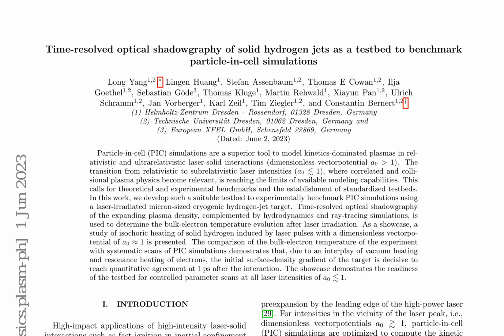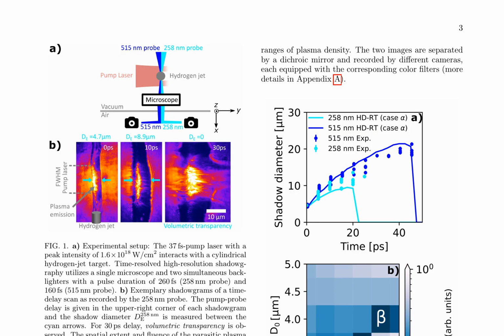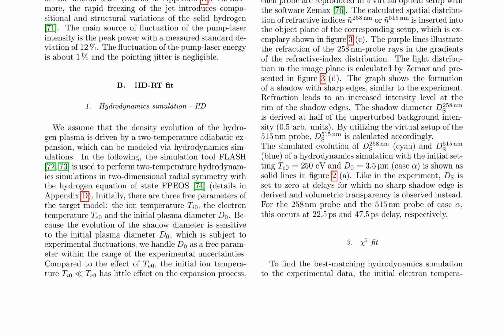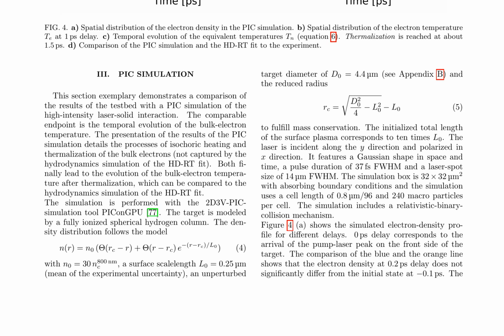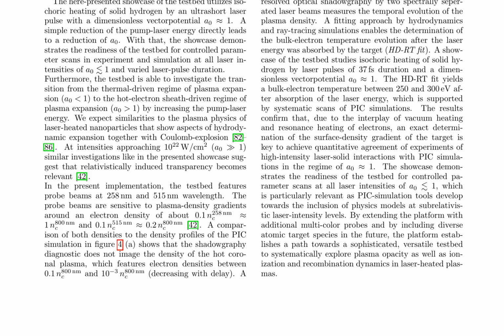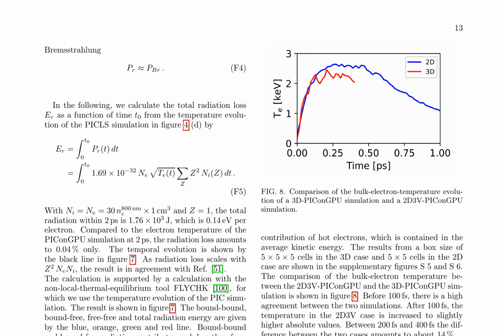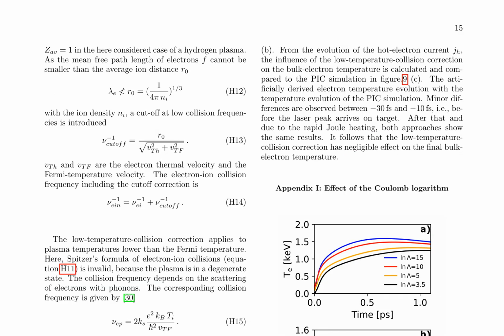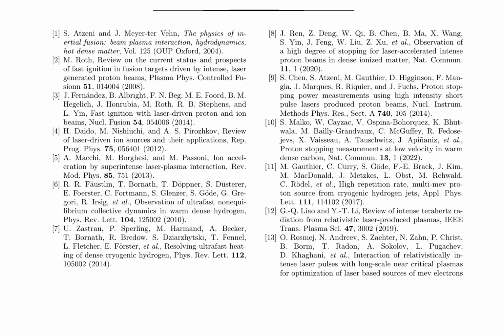Time-resolved optical shadowgraphy of solid hydrogen jets as a testbed to benchmark part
Title: Time-resolved optical shadowgraphy of solid hydrogen jets as a testbed to benchmark particle-in-cell simulations

Authors: Long Yang, Lingen Huang, Stefan Assenbaum, Thomas E Cowan, Ilja Goethel, Sebastian Göde, Thomas Kluge, Martin Rehwald, Xiayun Pan, Ulrich Schramm, Jan Vorberger, Karl Zeil, Tim Ziegler, Constantin Bernert

Abstract:
Particle-in-cell (PIC) simulations are a superior tool to model kinetics-dominated plasmas in relativistic and ultrarelativistic laser-solid interactions (dimensionless vectorpotential $a_0  1$). The transition from relativistic to subrelativistic laser intensities ($a_0 \lesssim 1$), where correlated and collisional plasma physics become relevant, is reaching the limits of available modeling capabilities. This calls for theoretical and experimental benchmarks and the establishment of standardized testbeds. In this work, we develop such a suitable testbed to experimentally benchmark PIC simulations using a laser-irradiated micron-sized cryogenic hydrogen-jet target. Time-resolved optical shadowgraphy of the expanding plasma density, complemented by hydrodynamics and ray-tracing simulations, is used to determine the bulk-electron temperature evolution after laser irradiation. As a showcase, a study of isochoric heating of solid hydrogen induced by laser pulses with a dimensionless vectorpotential of $a_0 \approx 1$ is presented. The comparison of the bulk-electron temperature of the experiment with systematic scans of PIC simulations demostrates that, due to an interplay of vacuum heating and resonance heating of electrons, the initial surface-density gradient of the target is decisive to reach quantitative agreement at \SI{1}{\ps} after the interaction. The showcase demostrates the readiness of the testbed for controlled parameter scans at all laser intensities of $a_0 \lesssim 1$.